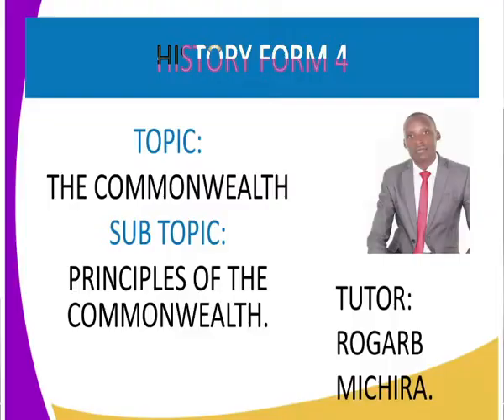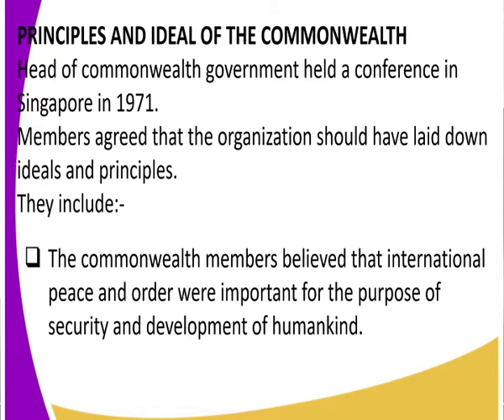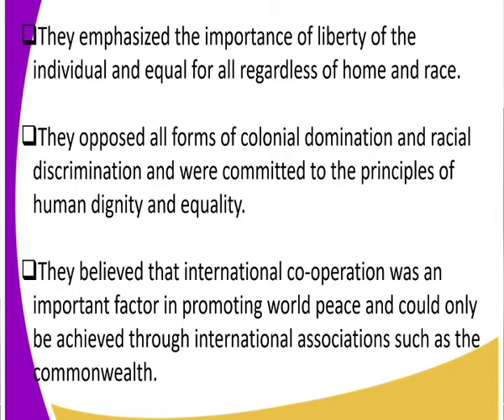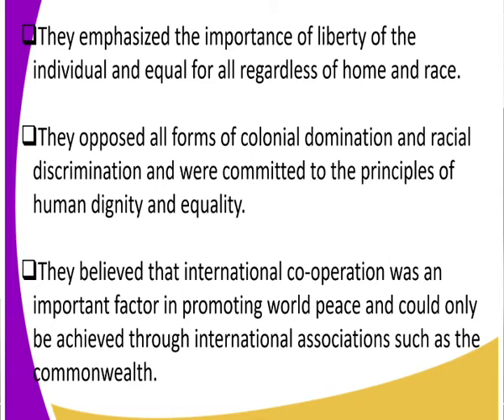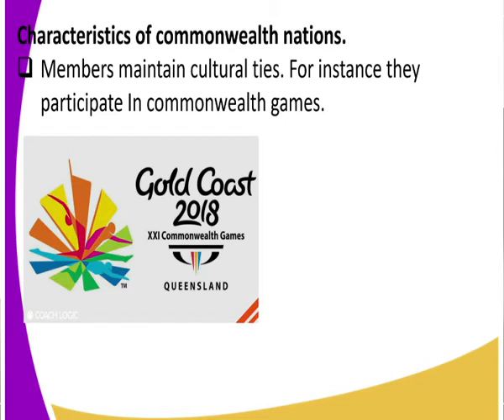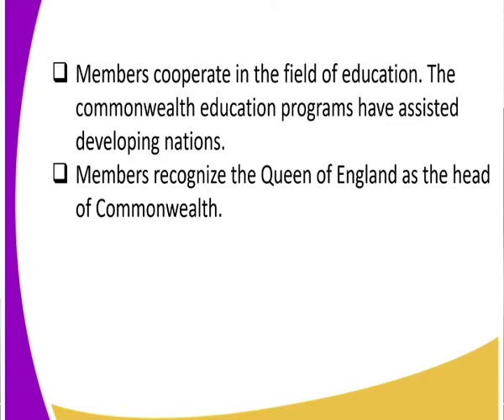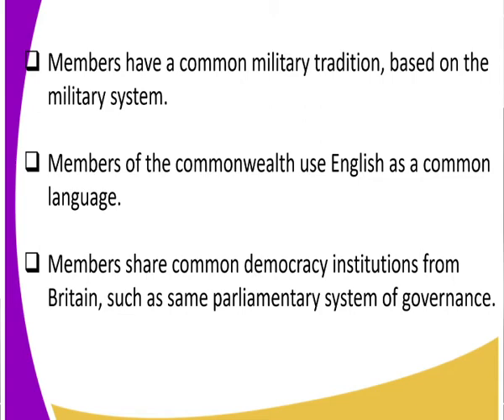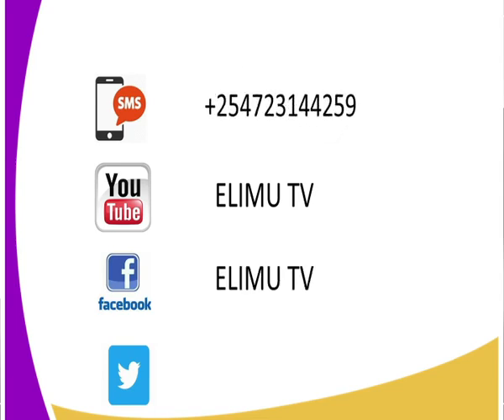history form 4 chareteristics of common wealth nations lesson 11